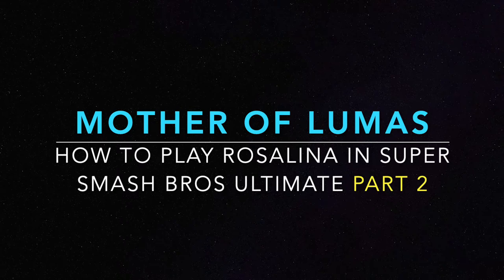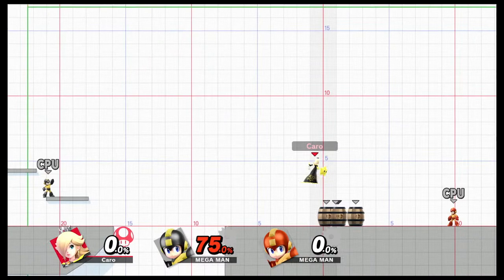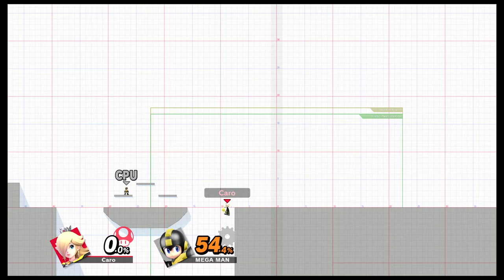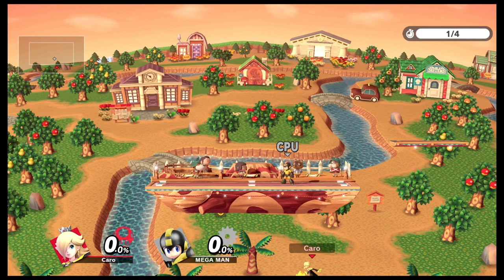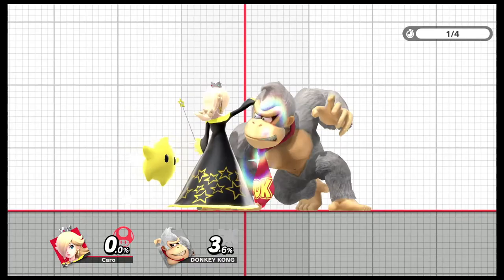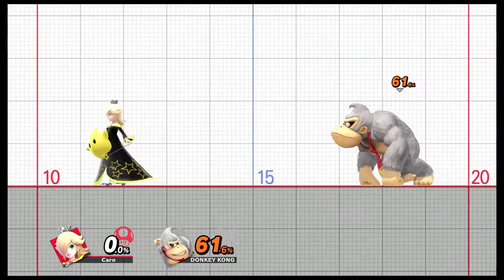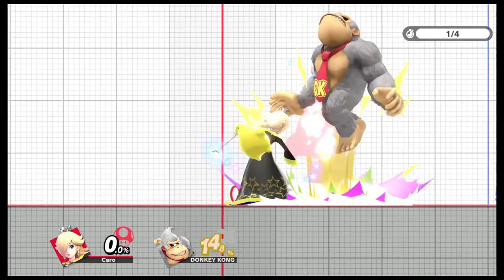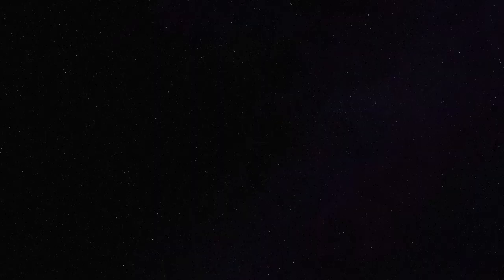Mother of Lumas - How to play Rosalina and Luma in Super Smash Bros Ultimate for Beginners Part 2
Hello there,

Part 2

This is a video of How to play Rosalina and Luma in Super Smash Bros Ultimate. This video consists of basics movesets with no combos, percentages or frames. This is solely for beginners who are new to smash or simply want to play with Rosalina and Luma.

Please be respectful as this is my own opinion on this play style.

Grassy_Terrain